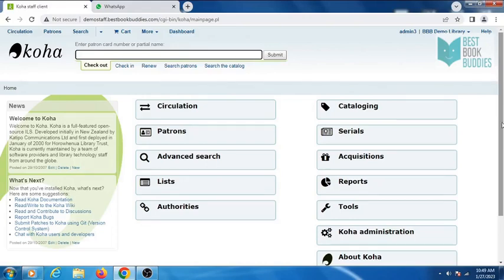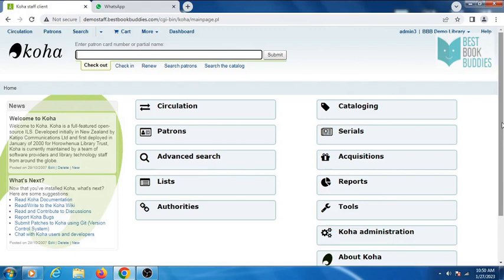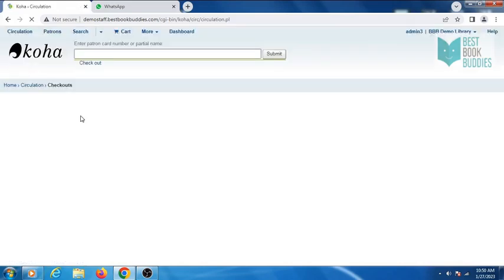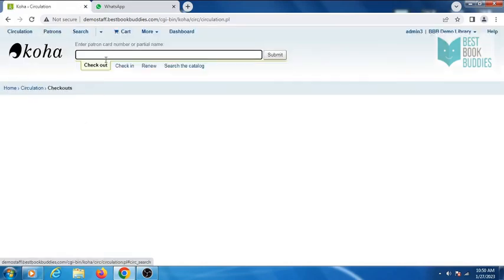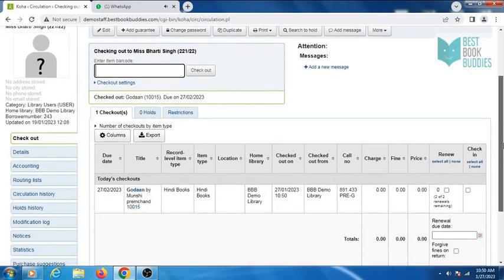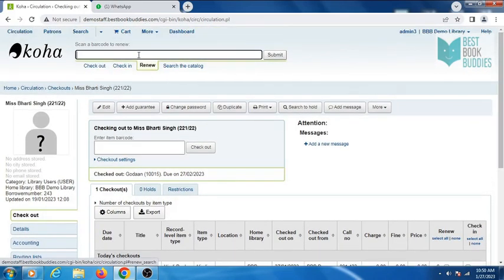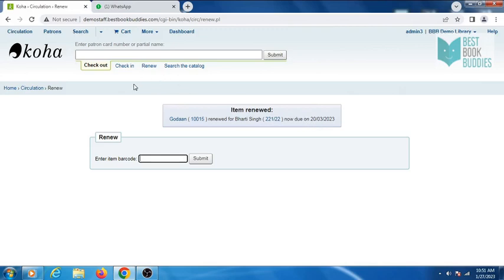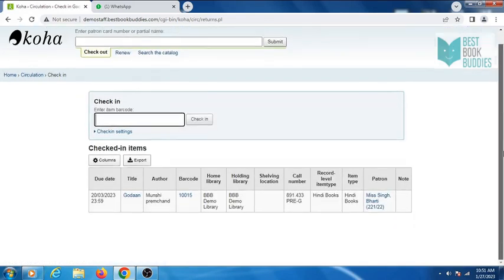Circulation in Koha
This video will walk you through the steps of Circulation i.e. Check out (issuing), Renewing and Check in (returning) of books in Koha.

Implementation and AMC of KOHA LMS is Free Forever, Register your library for free Koha on our Cloud Server